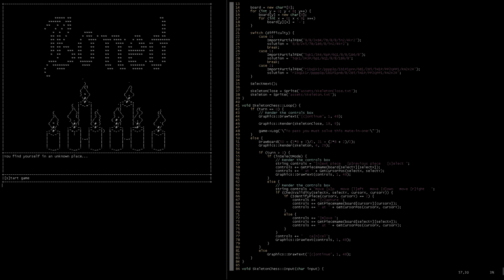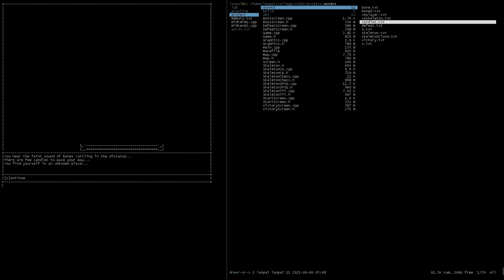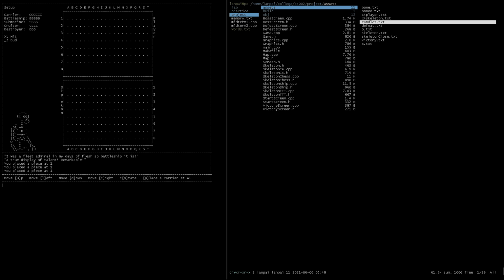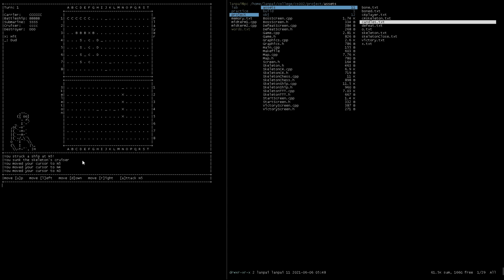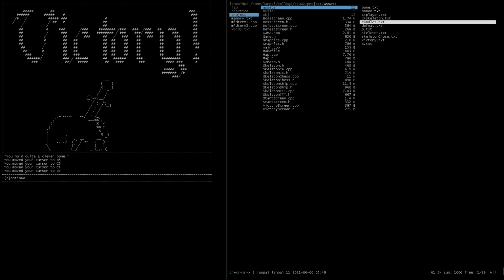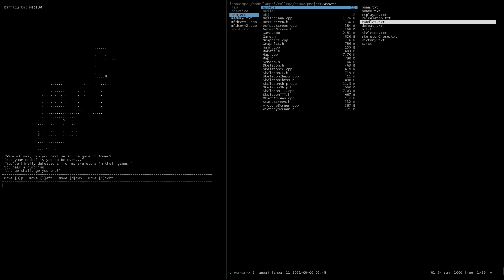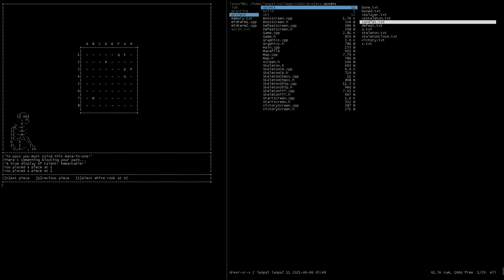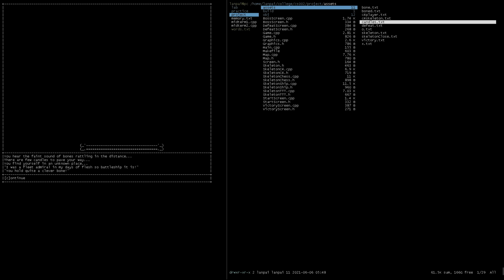"Boned" CS002 Project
Project by Jihoon Yang